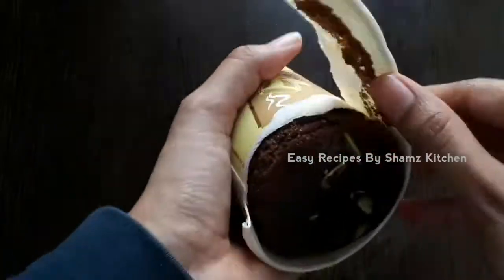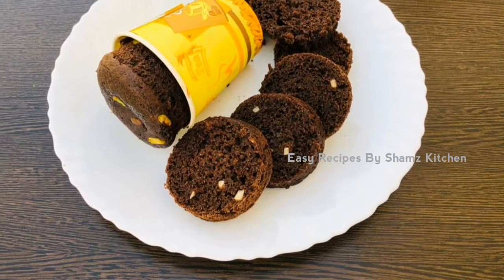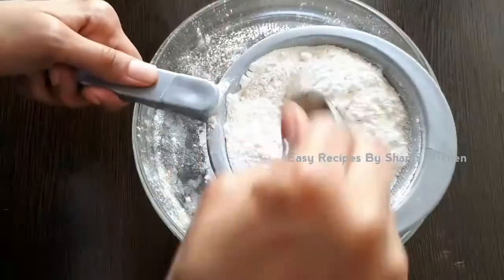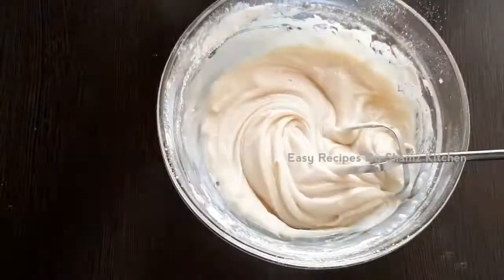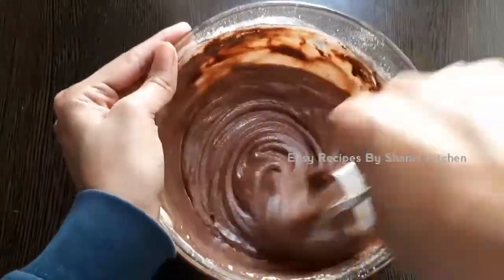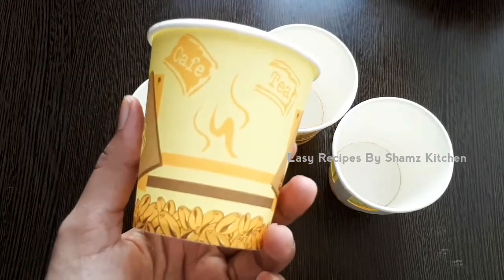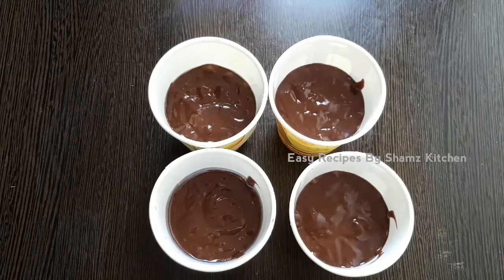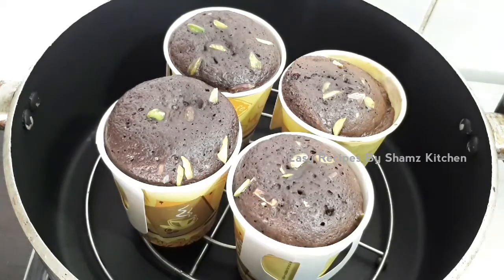ബൗളിൽ ചേരുവകൾ മിക്സ് ആക്കി ഗ്ലാസിൽക്ക് ഒഴിക്കൂ ..🤩എളു... എളുപ്പം👌|| CHOCOLATE TEA CAKE IN GLASS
Ingredients:---

Maida-1Cup

Baking powder-1tspn

Baking soda-1/2tspn

Sugar powder-3/4Cup

Sunflower oil-1/4Cup

Milk-1/2Cup-3/4Cup

Coco Powder-1/4Cup

Vinegar-1tspn

Vanilla essence- 1/2tspn

Easy Recipes By Shamz Kitchen